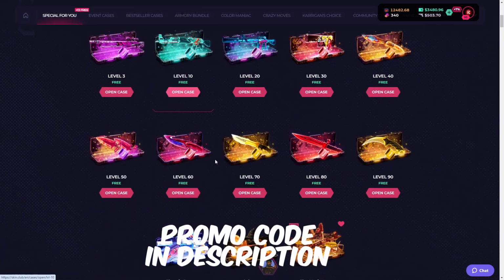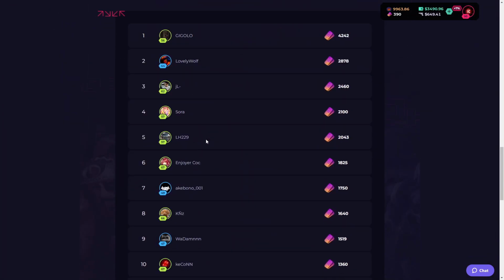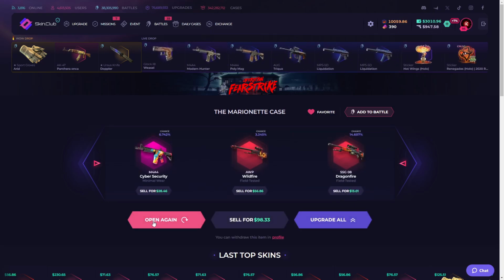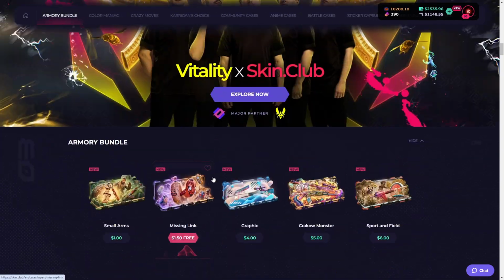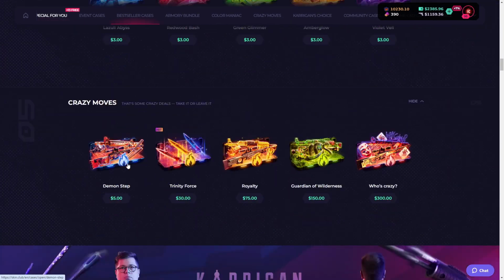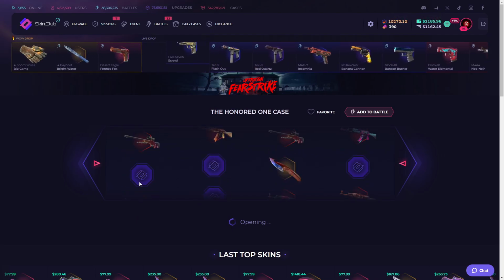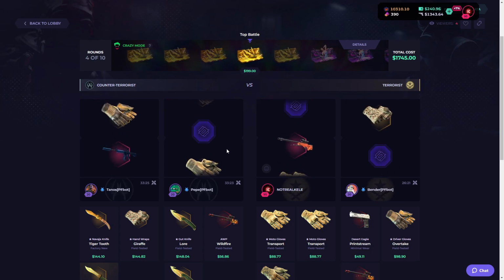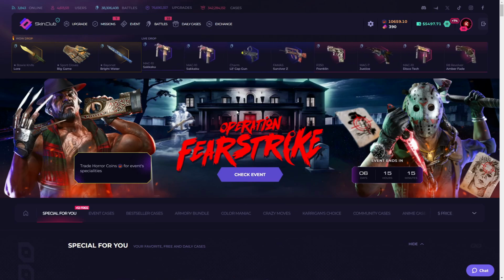LOSING EVERYTHING then i DECIDED TO PLAY CRAZY MODE on SKINCLUB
GET 7% DEPOSIT BONUS